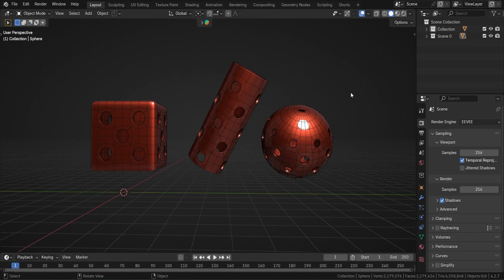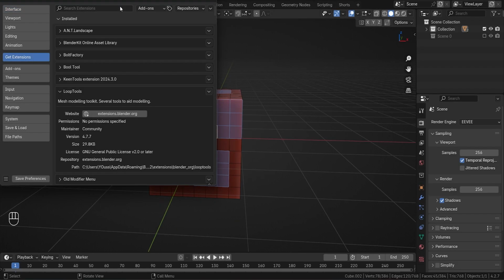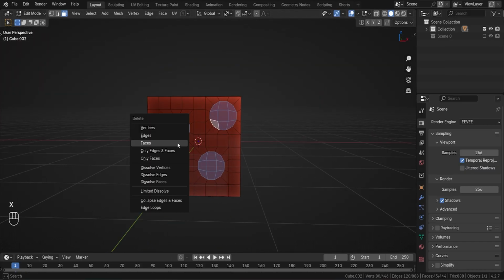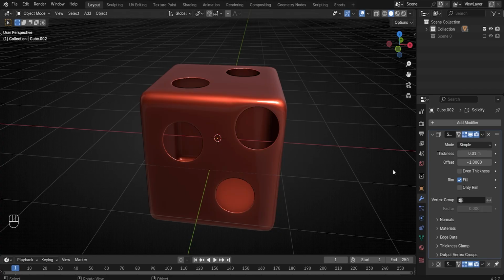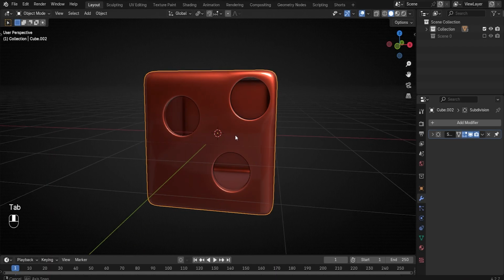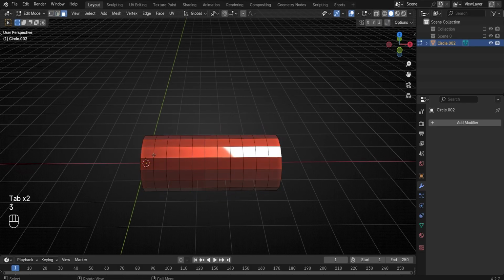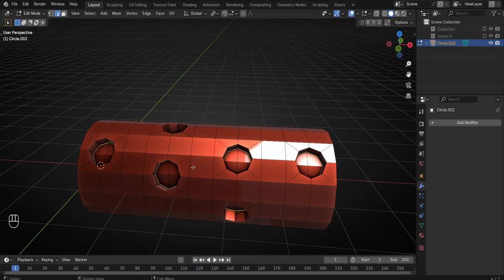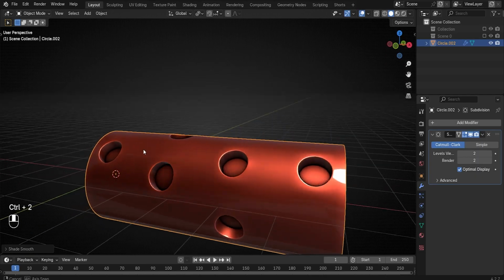Cut Perfect Holes on Curved Surfaces With This! – Blender Quick Tutorial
Cut Perfect Holes on Curved Surfaces With This! – Blender Quick Tip

Cutting Holes in Blender Especially on Curved Surfaces  Can Be Tricky!
Using the Boolean often causes shading issues and results in bad topology if not cleaned up properly. But in this Blender tutorial, I’ll show you a clean and efficient way to cut holes. both on flat and curved surfaces without using Booleans

This technique is widely used in hard surface modeling:  Loop Tool!

✅ Why Use Loop Tool Instead of Booleans?
1️⃣ Clean, quad-based topology
2️⃣ Faster and more reliable for many use-cases
3️⃣ Avoids the cleanup headaches that come with Booleans

👉 Stick around till the end to see exactly how to use it effectively in your own projects.

💡 Know someone struggling with this? Share it with them! 💡

00:00 Intro
00:08 How to Cut Holes With  no Boolean!
01:46 How to Cut Holes in Curved Surfaces!